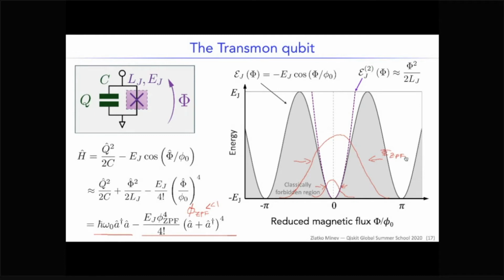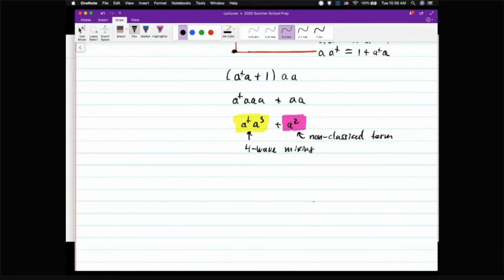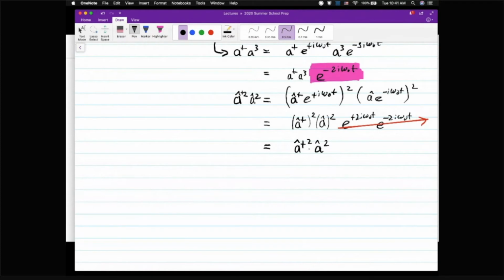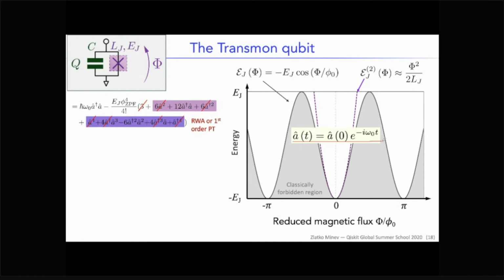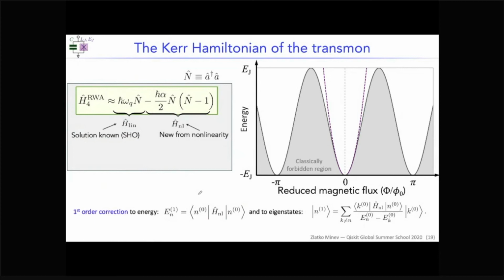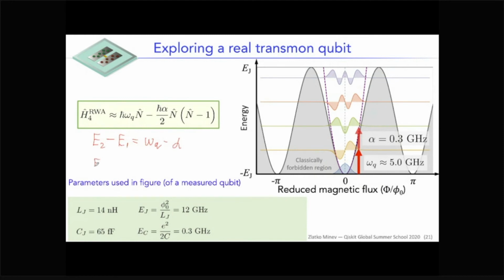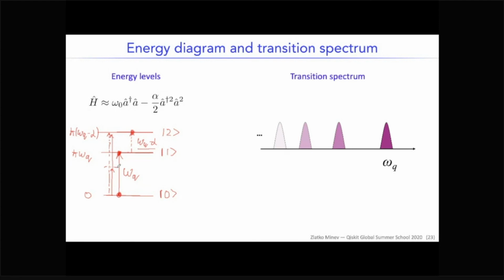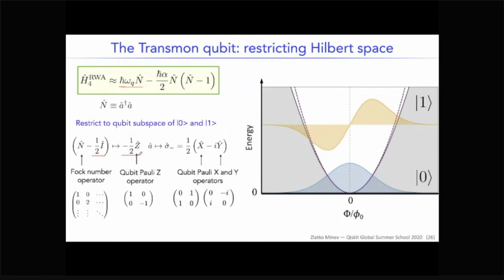20. Superconducting Qubits II: Circuit Quantum Electrodynamics, Readout and Calibration Methods Pt 2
Lecturer: Zlatko Minev, PhD